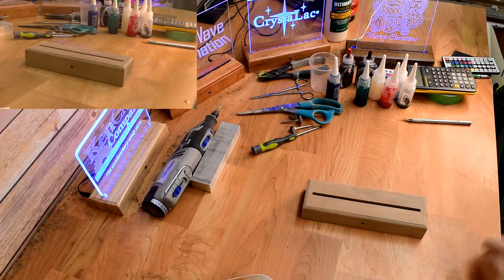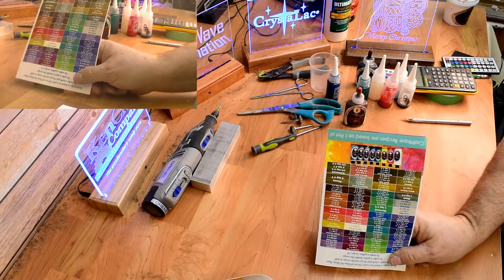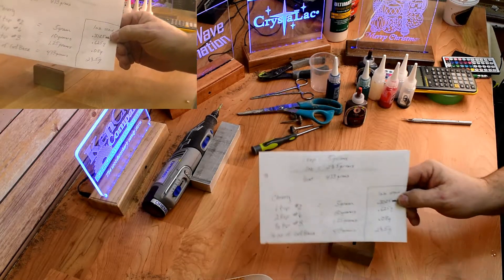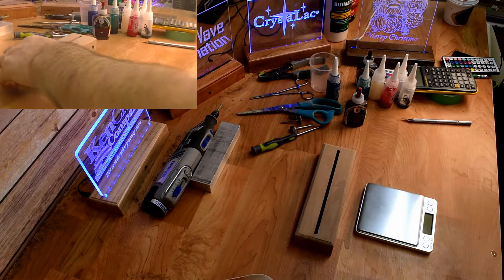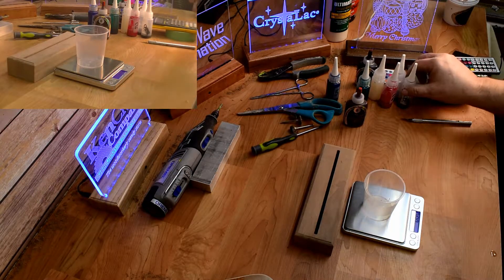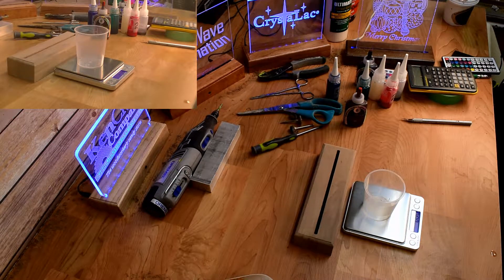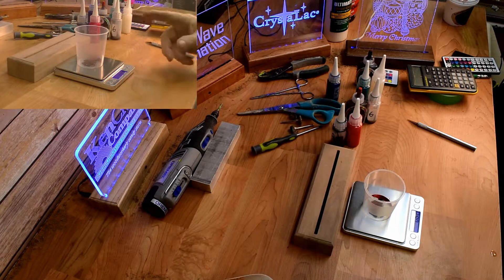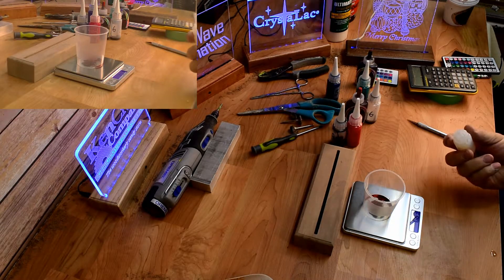CrystalLac Mixing video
To get other videos  go to silverbackwoodworking.com